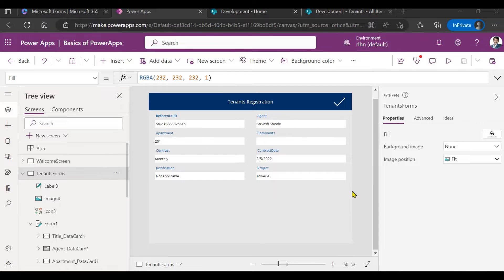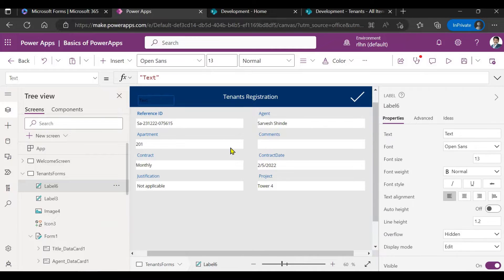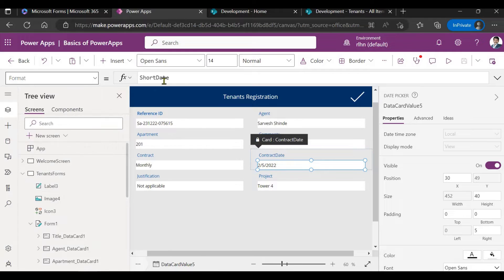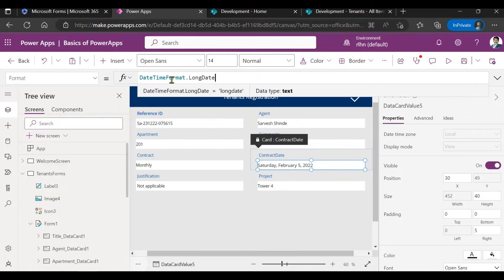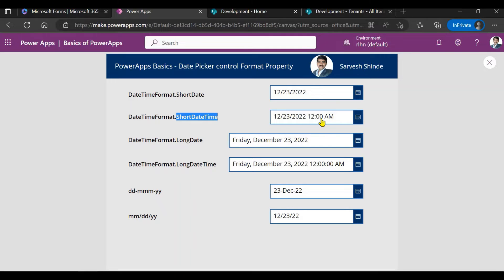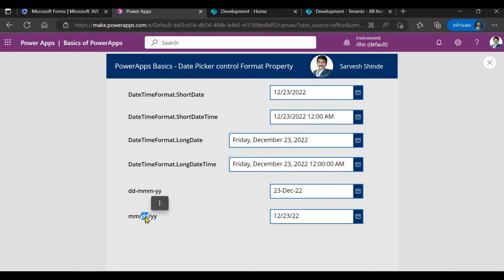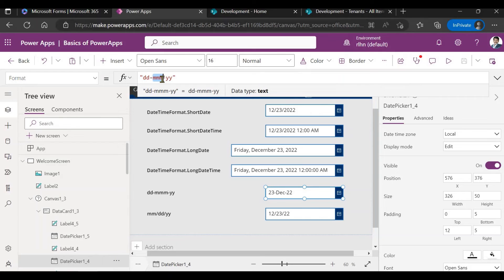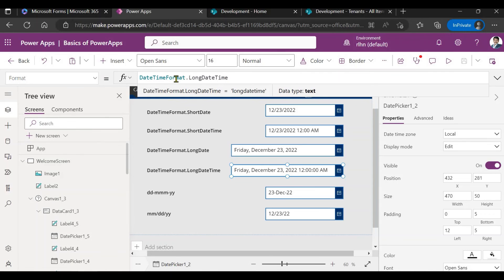Date picker control Format | PowerApps | Power Platform for Beginners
In this video you will learn about date picker control format in PowerApps